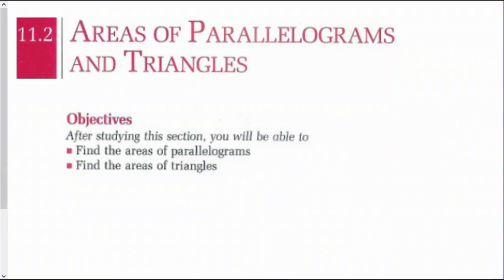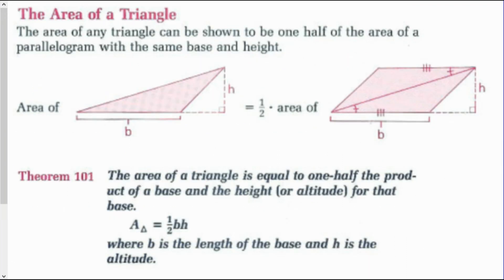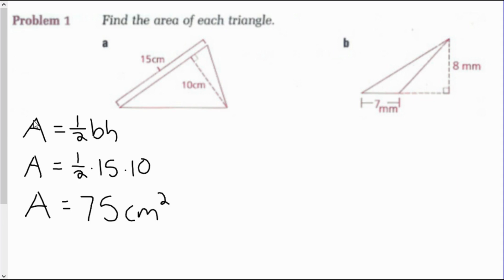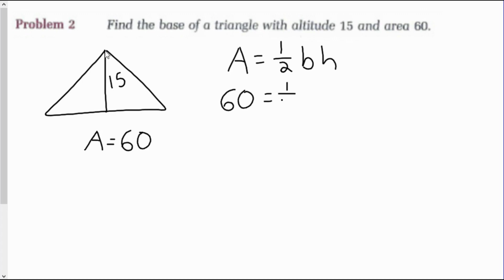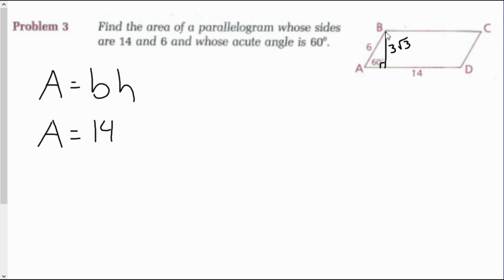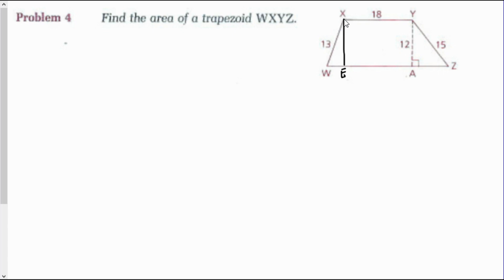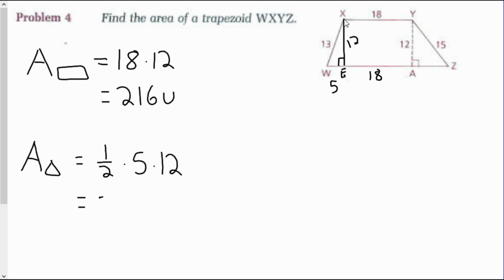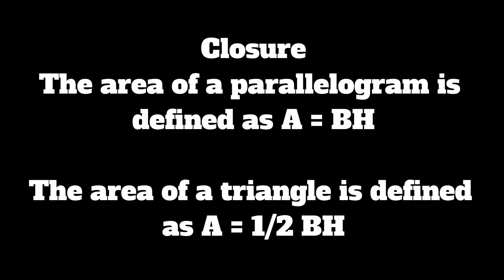Honors Geometry U9 L2 - 11.2 Areas of Parallelograms and Triangles